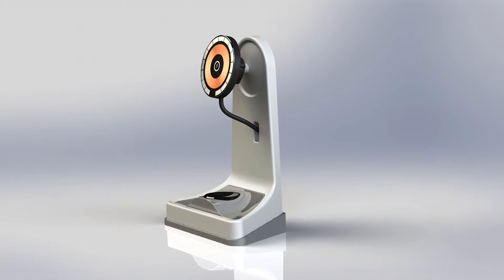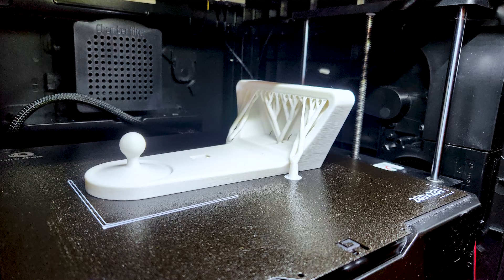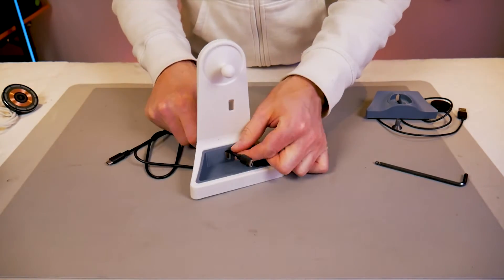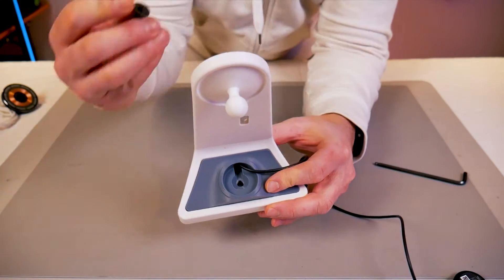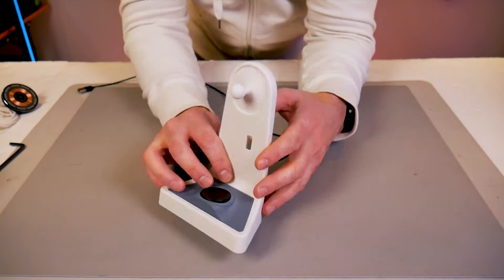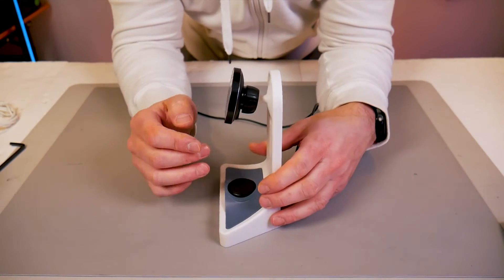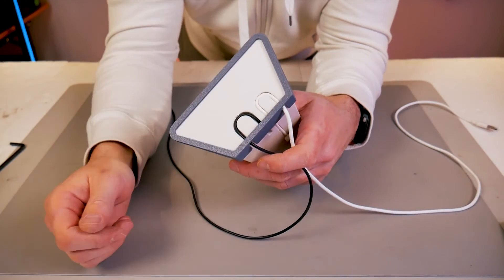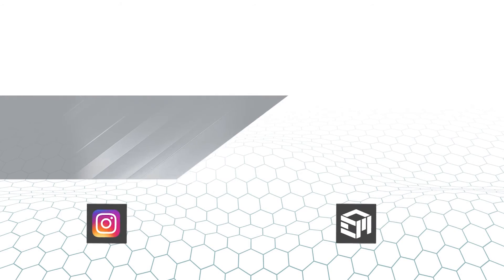3D Printed MagSafe Style Desk Stand Charger (Phone and Smart Watch or Air Pods)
In this video I will walk you through the assembly of a 3D printed wireless phone and smart watch (or Apple AirPod) charging stand for your desk. It utilizes a few 3D printed components and a MagSafe car style magnetic wireless charger with a ball mount for optimal viewing angle. The bottom tray can accommodate Samsung or Apple watches (design files available for both charger pucks) or you can print the empty tray and use a USB-C cable to charge Apple AirPods or other devices.

I would love to see the various color combinations that you creative people can come up with. Please post your "makes" !

In the video I mention that you can optionally use an M8 flat head screw to better secure the smart watch charging pucks as they are magnetic. Any M8 flat head screw from 12 - 20mm long will do. If you like using imperial hardware. 5/16" - 18 flat head screws will also work from 1/2" to 3/4" long. The hole is sized so the screw should cut its own thread.

This design was inspired by the aesthetics from my popular 'Bambu Lamps" 3D printer filament spool lamp. You can find that video here:

As an Amazon associate I may earn a small commission (at no extra cost to you) and you can enjoy some of the tools and accessories that I personally use with my projects.

Electric Screwdriver:

Digital Calipers:

If you have benefited from my content and are feeling generous I would love your support!